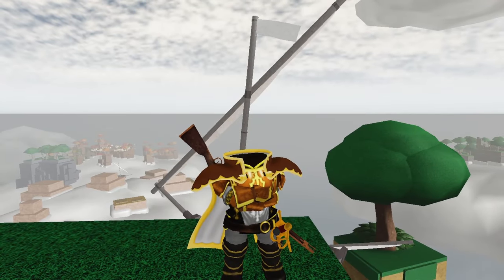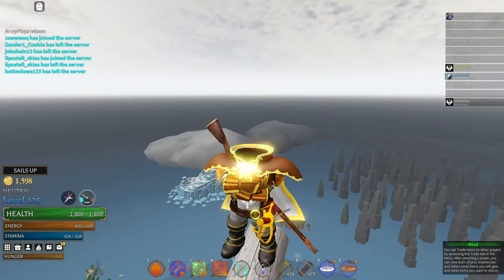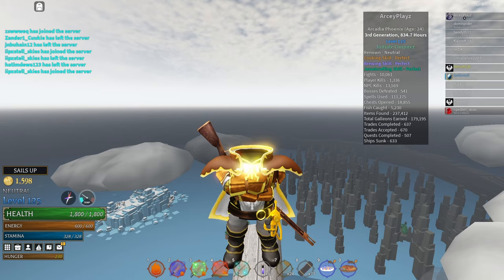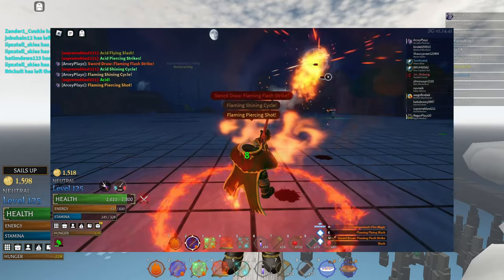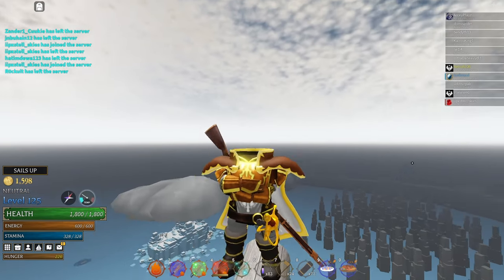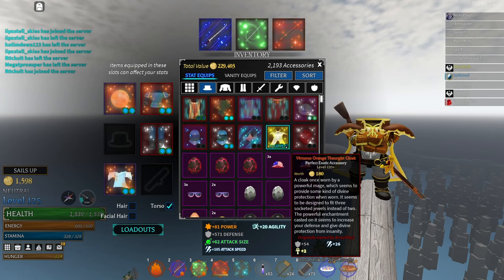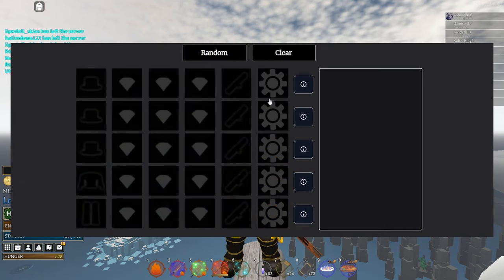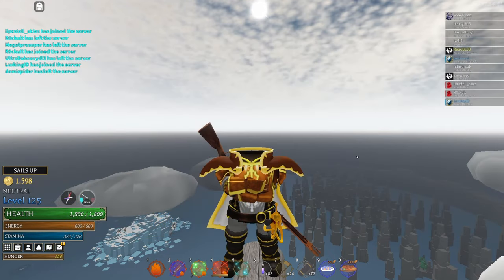Make your own BUILD in Arcane Odyssey!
This is my method on how YOU can make your own build.

Timestamps:
00:00 Intro
00:24 My build
00:57 Figuring out your playstyle
04:40 How to make a build
06:10 Outro